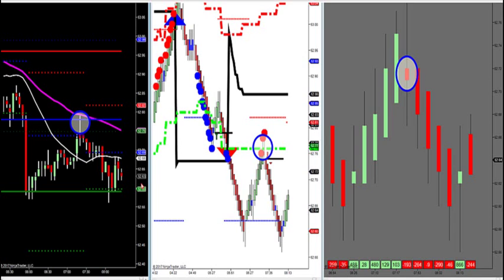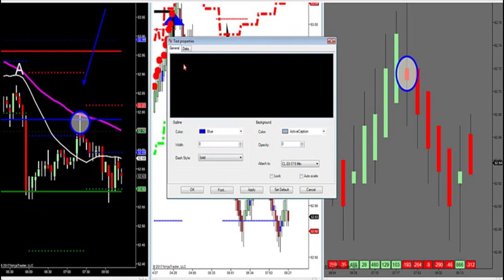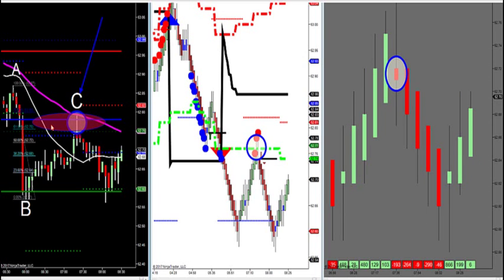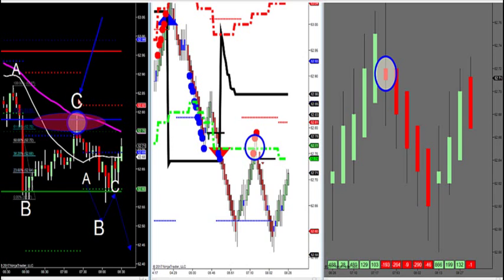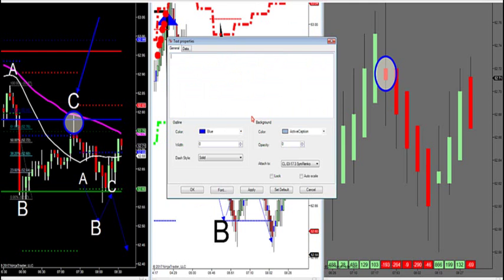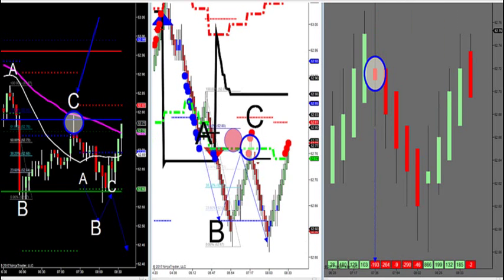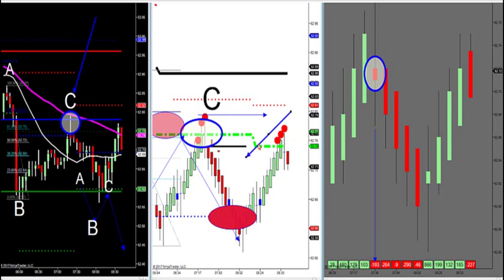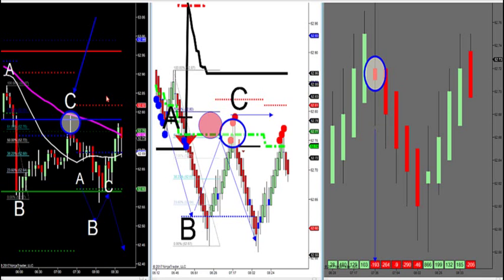1-25-17 Trading The ABC Pattern With Market Profile -- DayTradingTheFutures.com